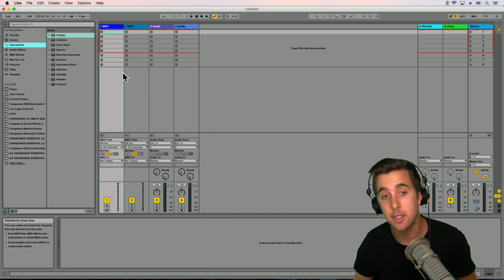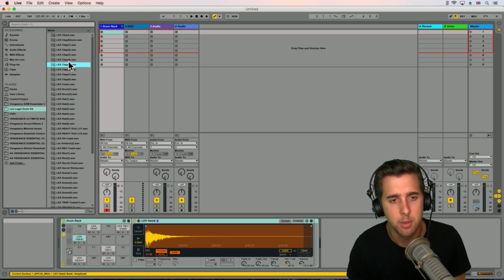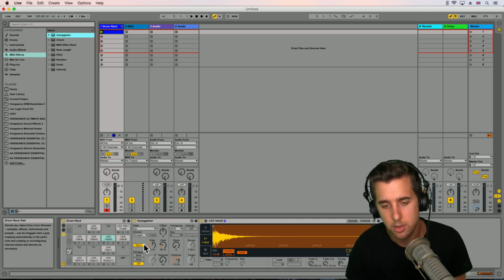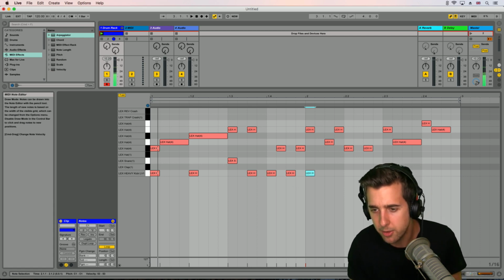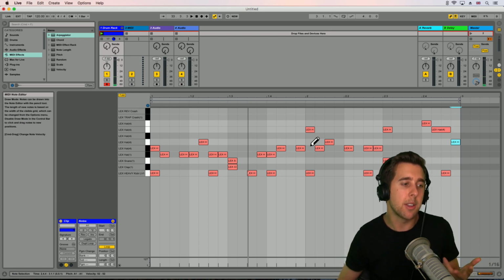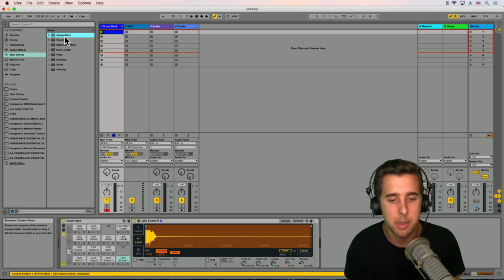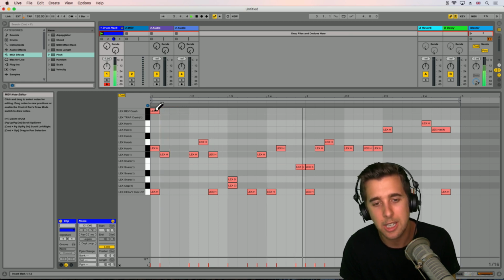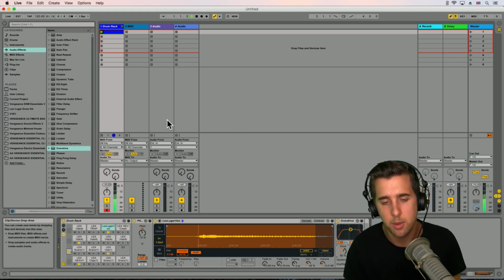How to Make a Trap Style Drum Beat in Ableton Live 9 | How to create Trap Drums in Ableton Live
In this video, I show you how to quickly make a Trap Style Drumbeat in Ableton Live 9.

The Sample Pack I use in this video is the Lex Luger sample pack and I also show you how to use the drum rack in Ableton Live 9.

Tomas.